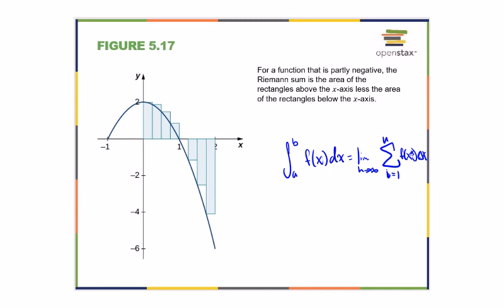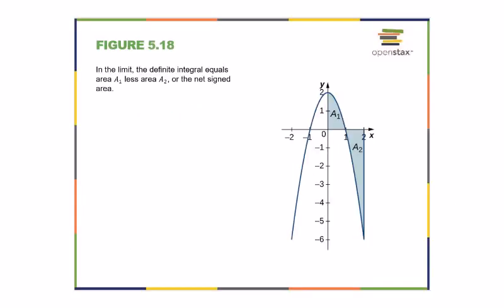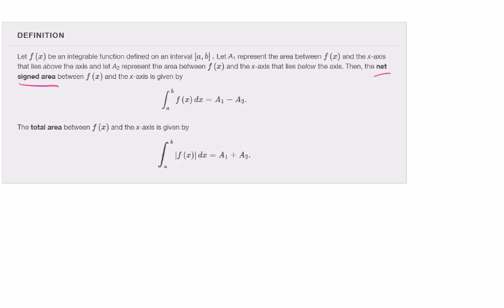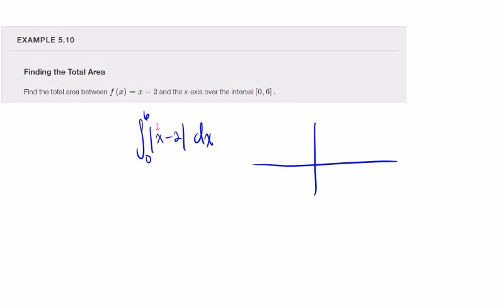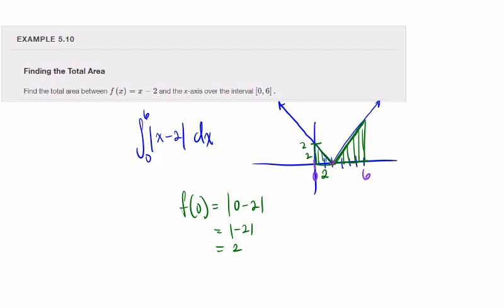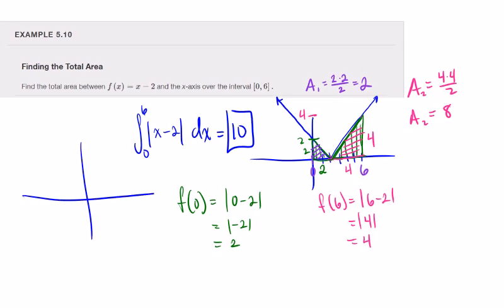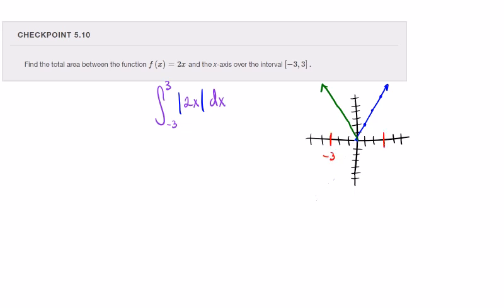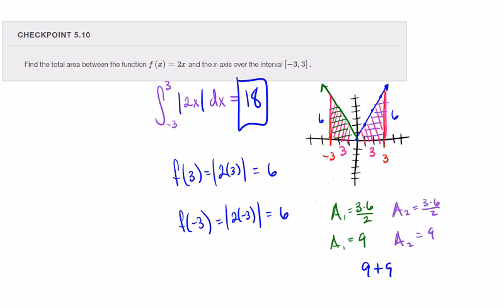AC - 5.2 - Part I - The Definite Integral - 4